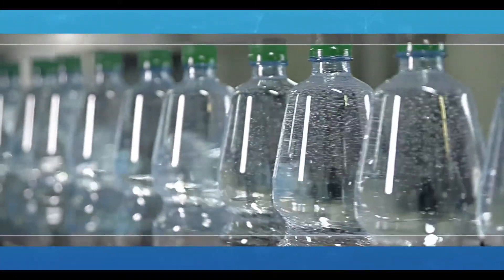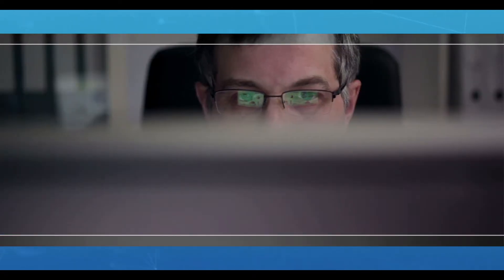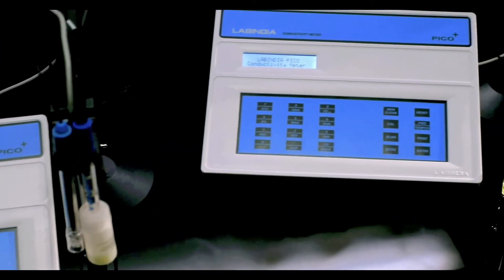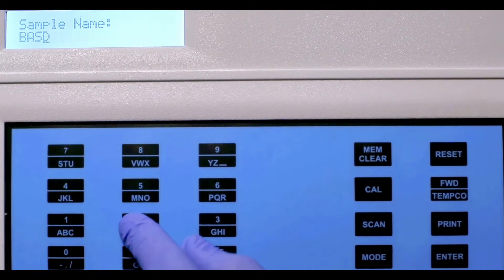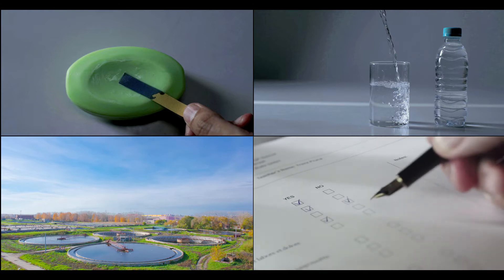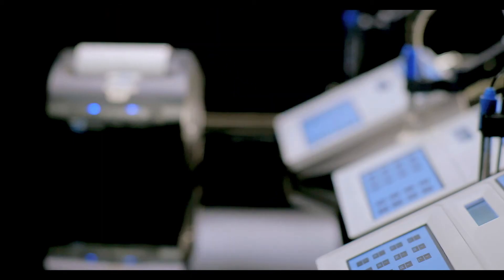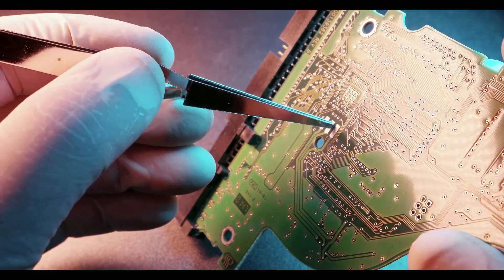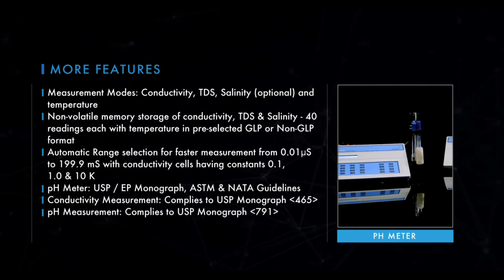Ph Meter - Labindia Analytical Instruments Pvt. Ltd.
This bench-top pH meter is an ideal help in every laboratory for routine or R&D level measurement. This very handy instrument measures PH, mV and has 40-point data memory storage.

Instrument has two operating modes - (a) Standard mode (b) GLP mode : 40 data readings can be stored, printed & scanned on display. For GLP mode, additional entries of sample name & ID number can be stored. The optional Data logging function enables user to store; 24 data points consisting of pH, temperature & time readings. For example as required in kinetic study or in any chemical reaction. Time intervals from 1min. to 1Hr. in steps of 1 min. are available. User entries of pH limit values make the data more defined & informative.